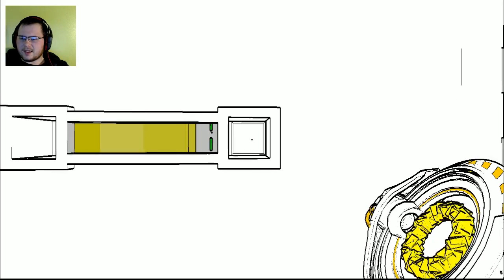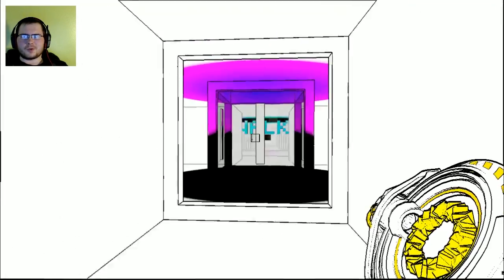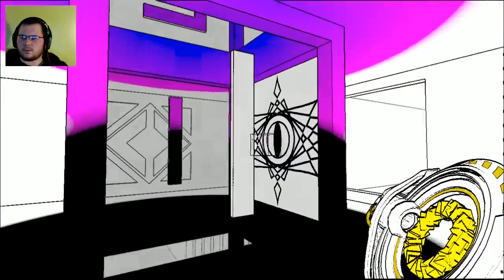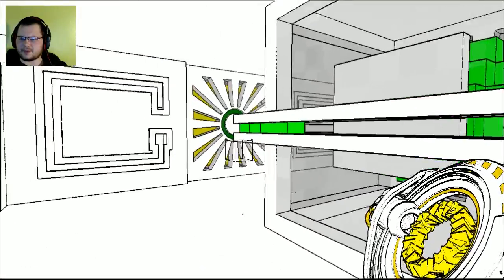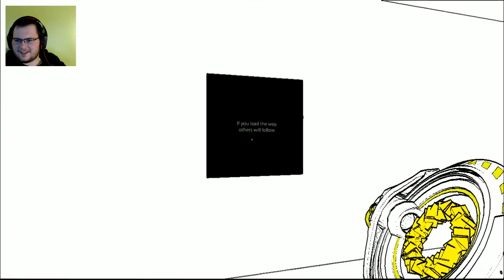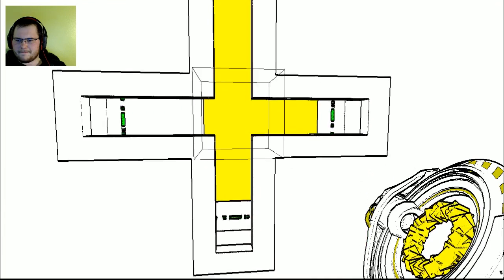Antichamber 7 - Climbing the Tower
I finally have the yellow gun and can I just say it is weird. It allows you to point to where you want the cube or trail. Antichamber is a puzzle game where you must solve the problems in order to progress. The puzzles require different guns in order to solve them.

Don't forget to hit that like button if you liked the video, and I mean you might as well subscribe while you're at it, it really does help my channel out and I really do appreciate it.